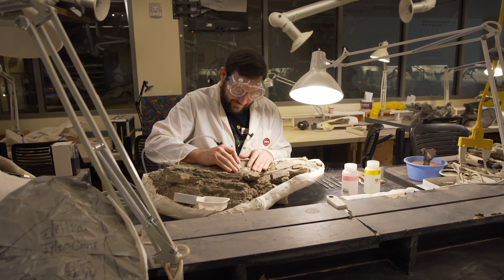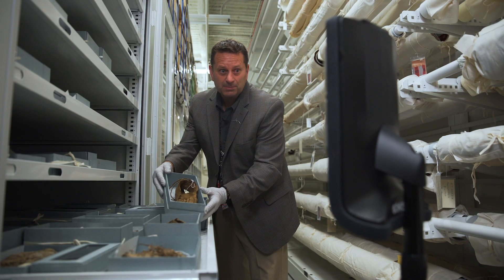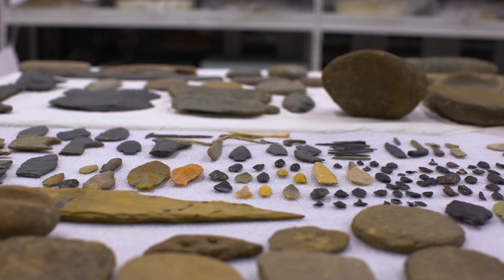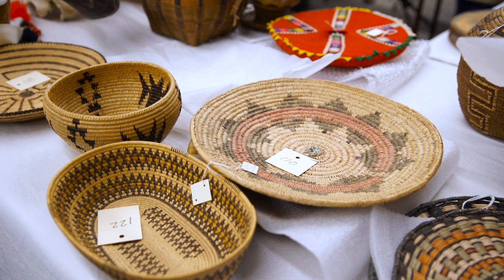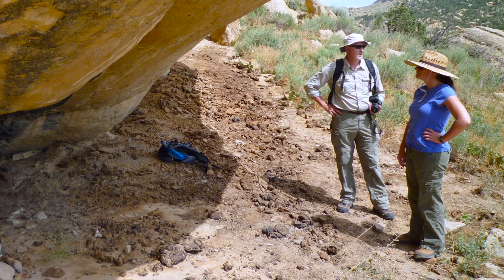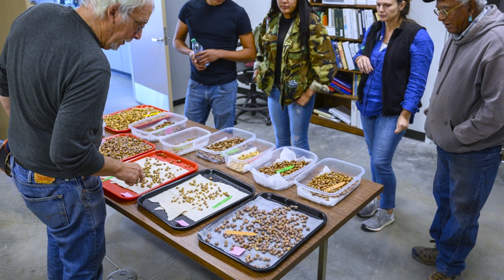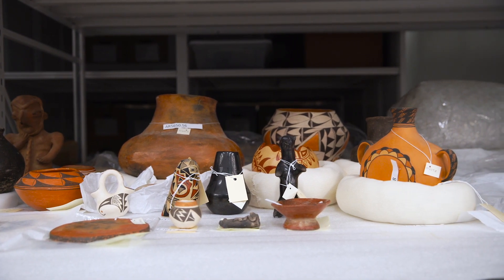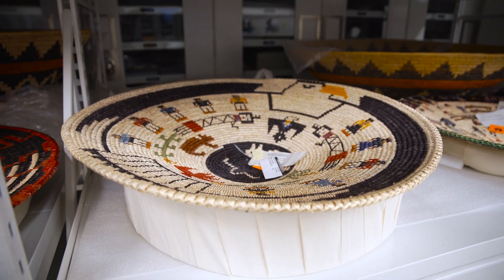Enter a Museum's Anthropology Collection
Actor Ty Burrell introduces guests to the anthropology collection at the Natural History Museum of Utah. Enter the vast collection space to see some of the most beautiful specimens and meet the scientists entrusted with their care. You'll also learn why museum's keep such vast collections and how they will benefit humankind for many years to come.